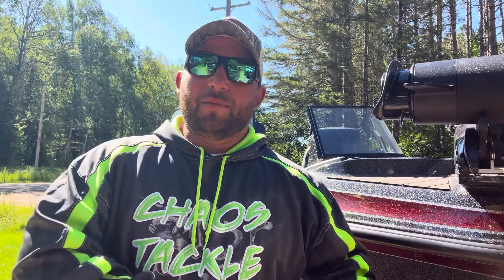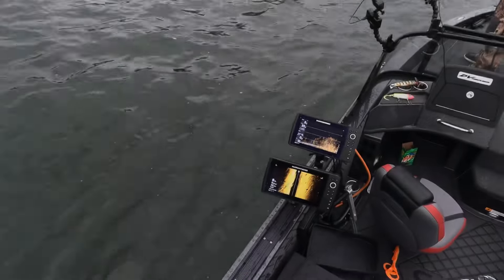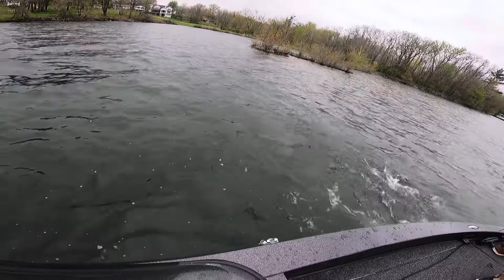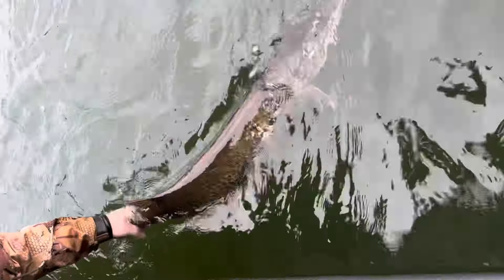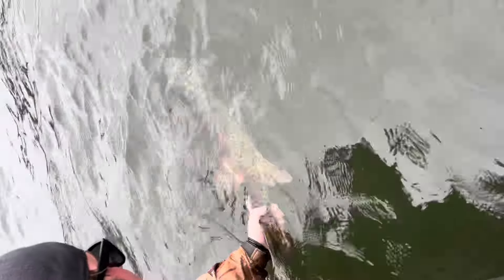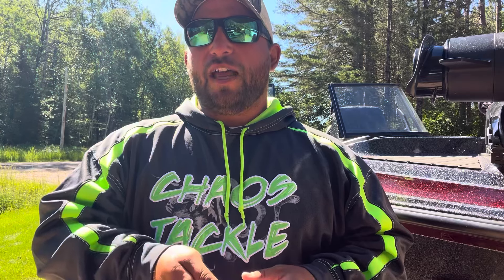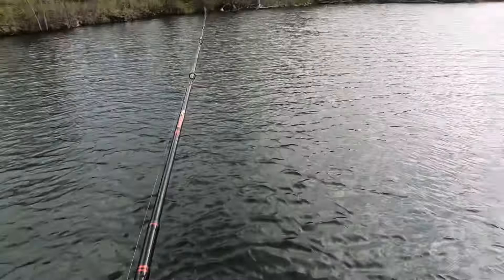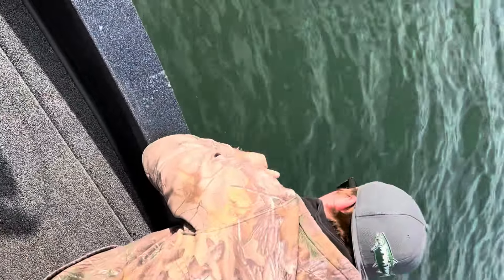Glide bait Muskies! Hot new lures!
Three musky catches on Rusty’s custom lures 6” sick sucker and Conklyn lures Pedigree. Slowing down and incorporating pauses into your retrieve is vital to getting bit.